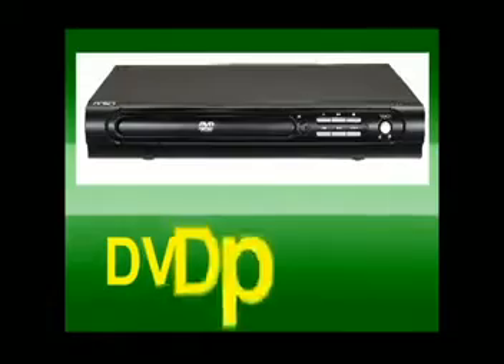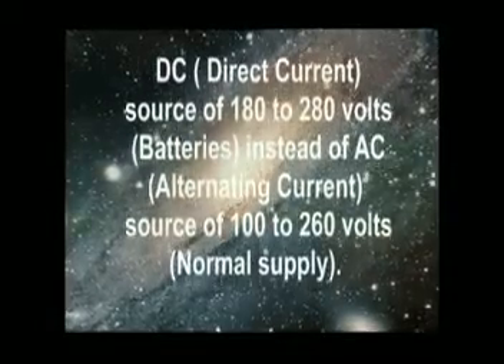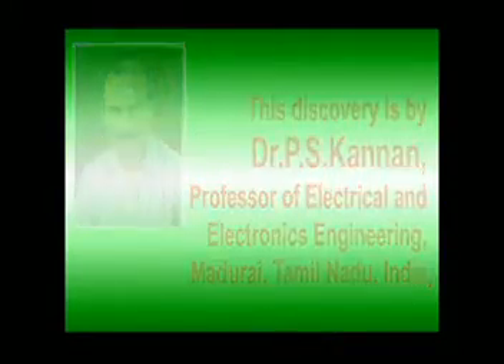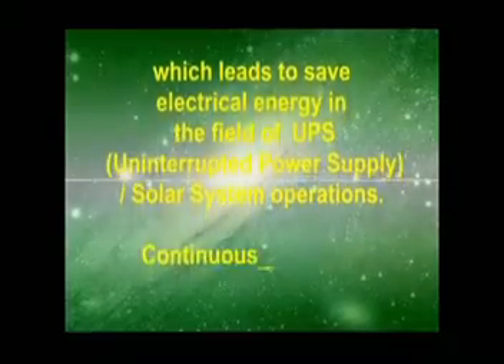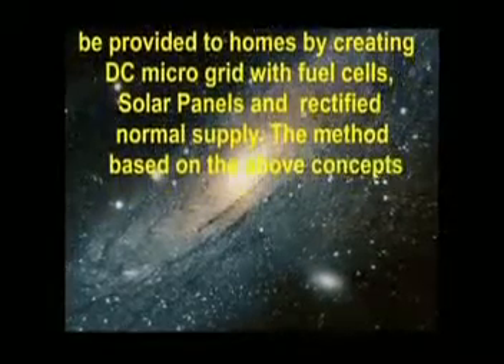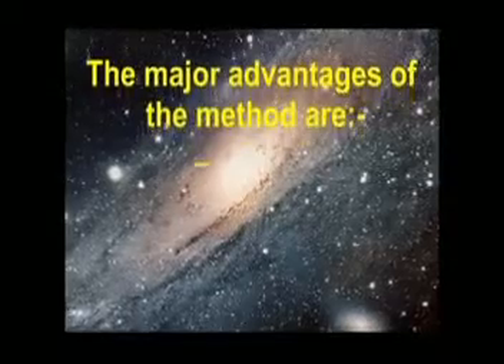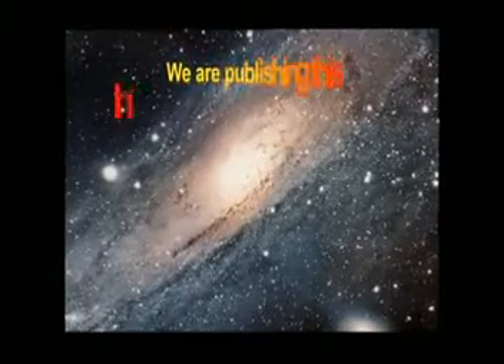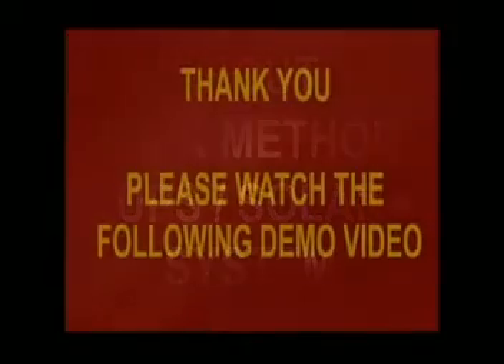PSK METHOD OF UPS/SOLAR SYSTEM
PSK METHOD UPS, SOLAR POWER